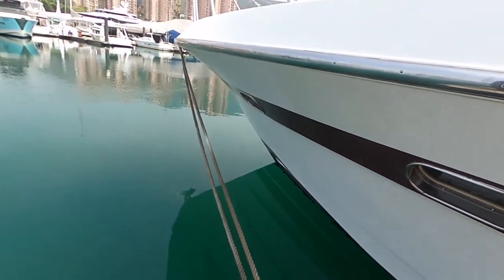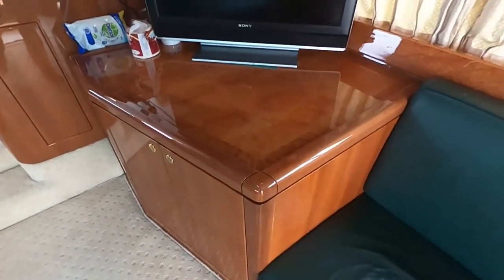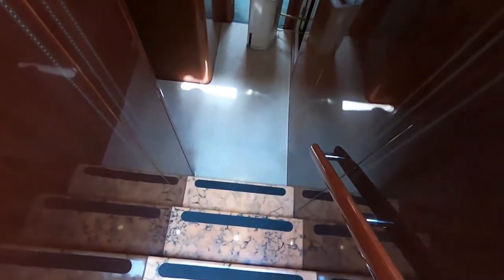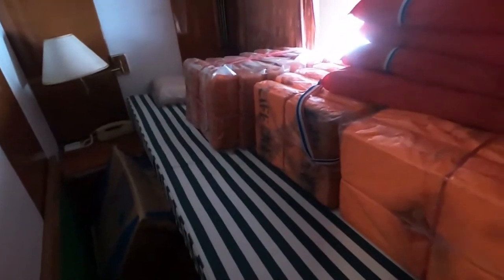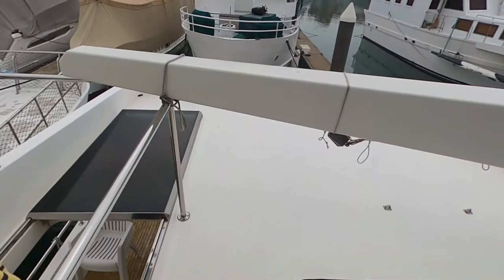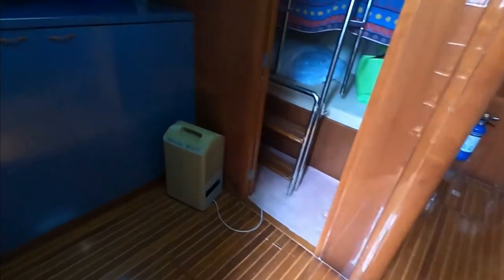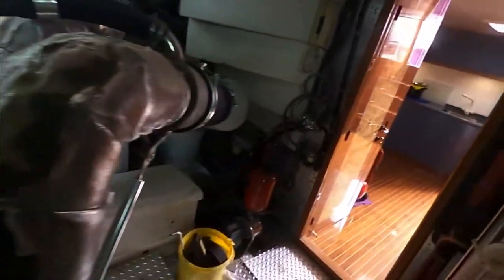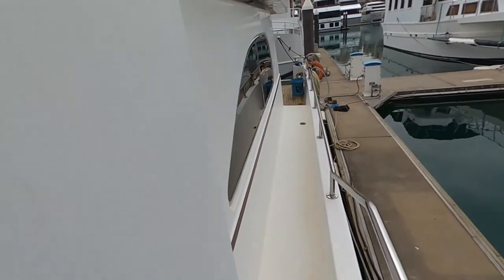Ruby 65, 1998 built used boat for sale in HK, 2021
Well kept Ruby 65 motor yacht, for sale in HK. With 2 x 1200hp MAN engines. Onan generators. Well kept boat built in Taiwan.